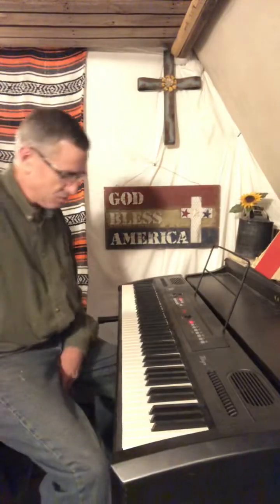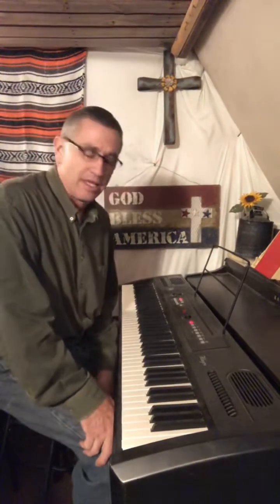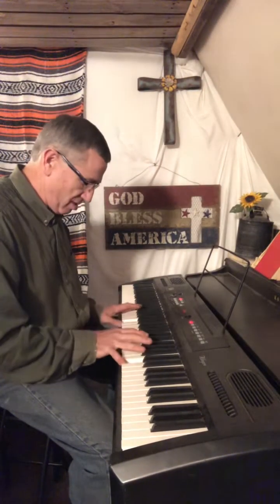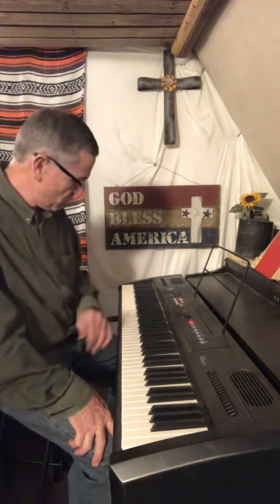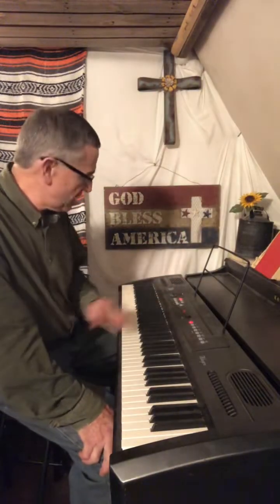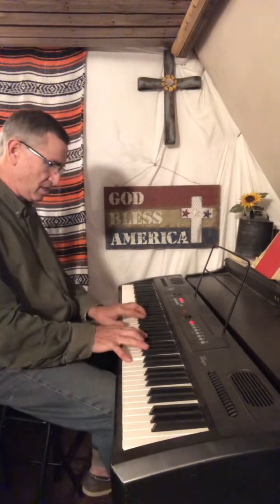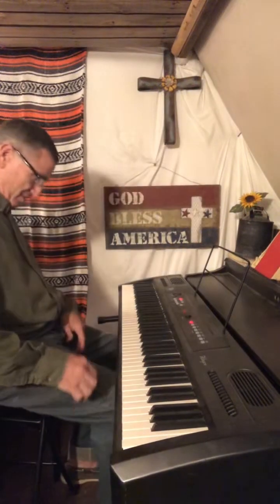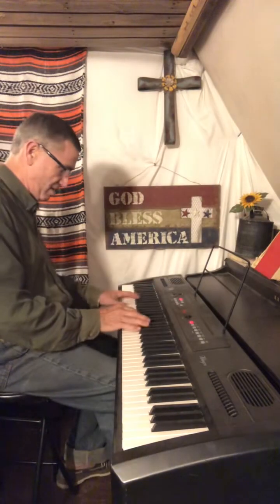My Amazing $200 “Beethoven” Piano!